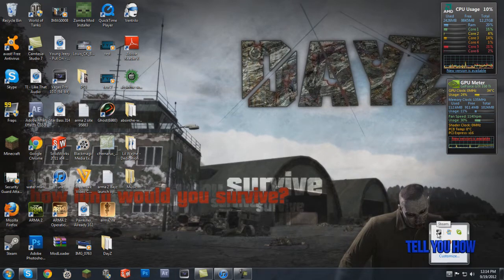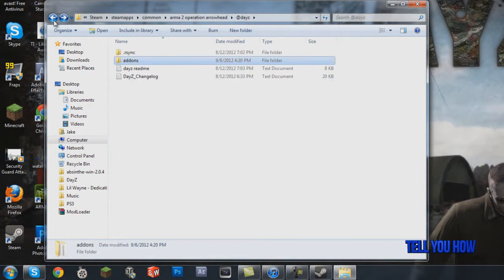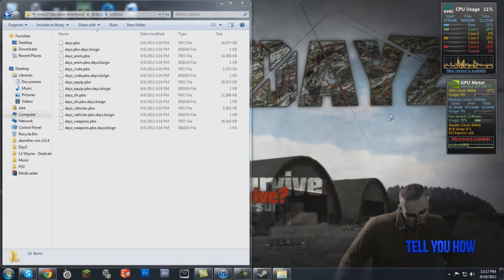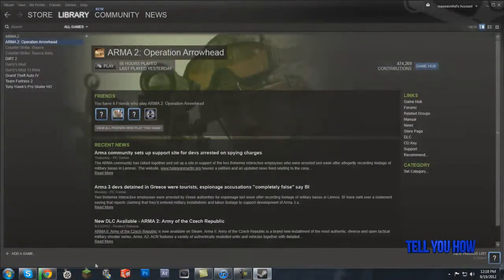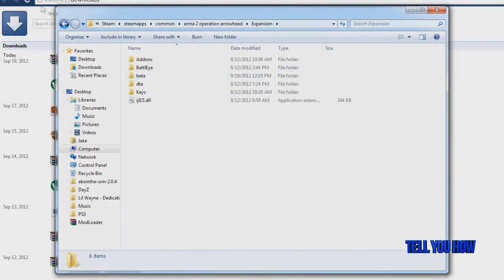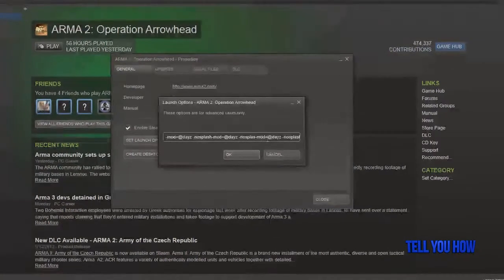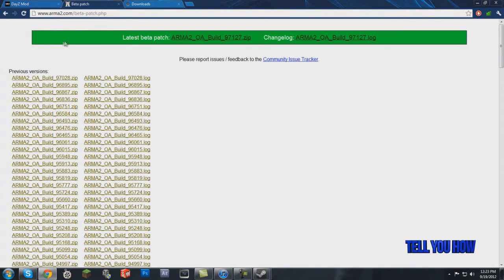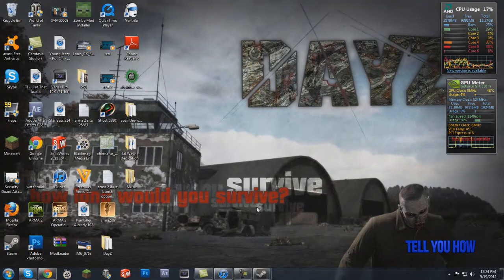Tutorial: DayZ Mod Installation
If you have any questions just ask away in the comments. Here's all the necessary links:

Launch Option: -mod=@dayz -nosplash-mod=@dayz -nosplas-mod=@dayz -nosplash

Also you will need either Winrar or 7Zip to open the files as well as uTorrent to download the mod itself.

Both of these programs are free so there should be no troubles there.